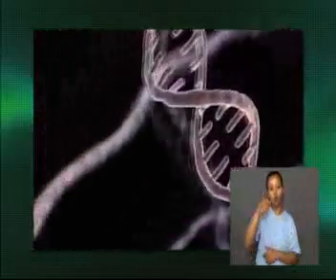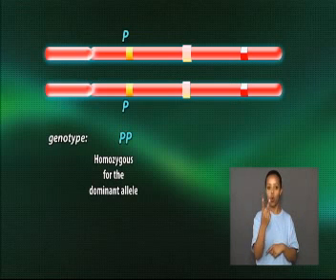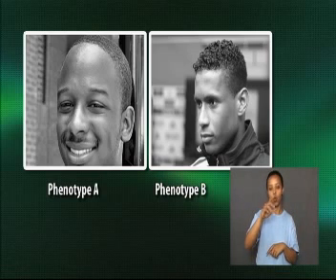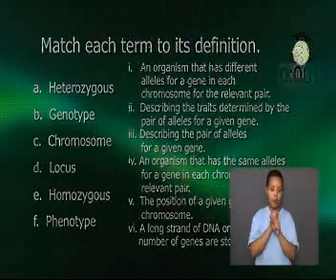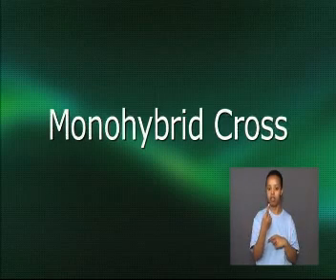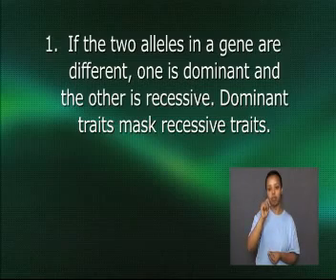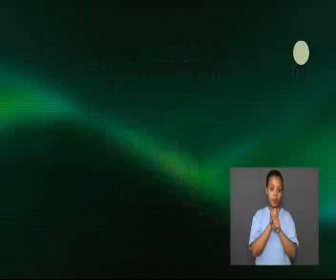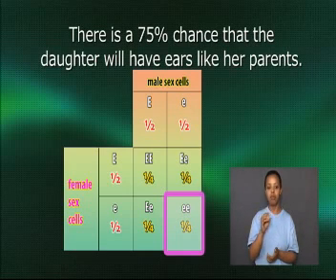Ethiopia | GD 12- Biology-Unit 3-Lesson 1| Crossing Principles